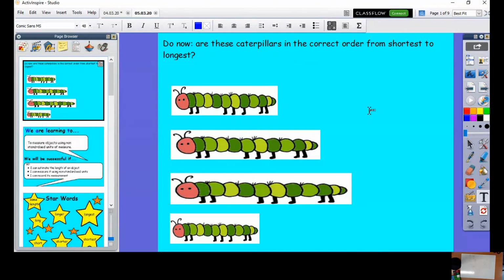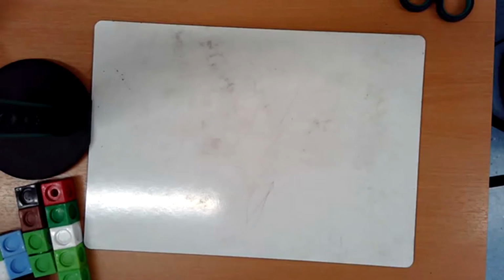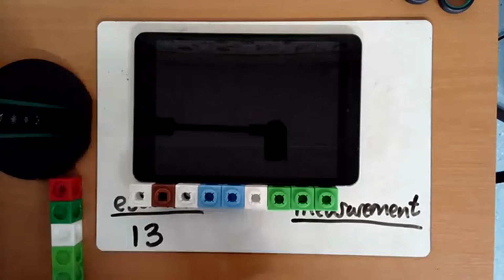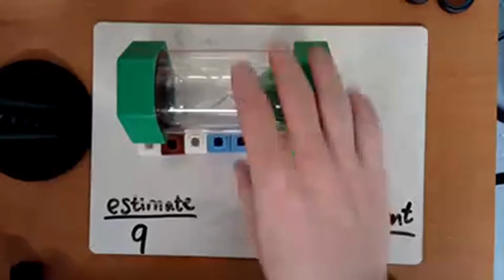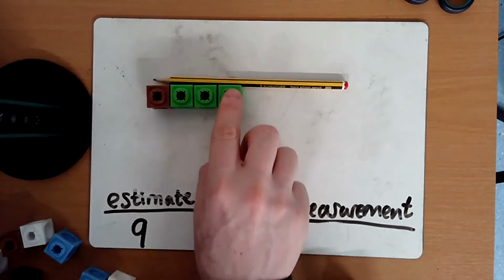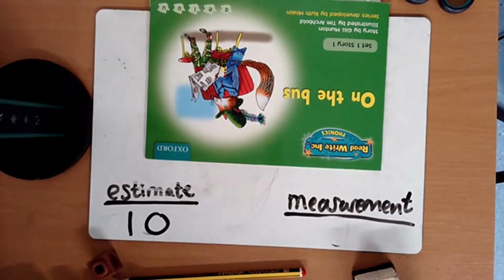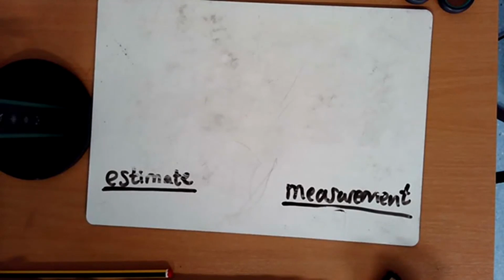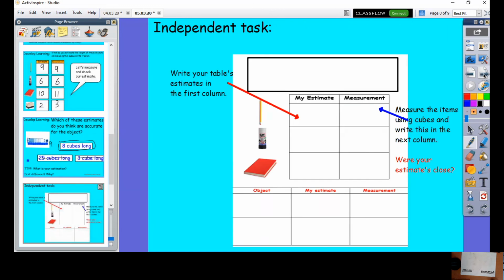Measuring length day 4